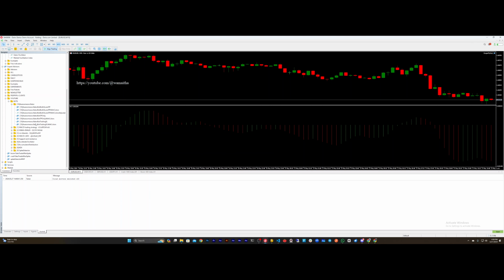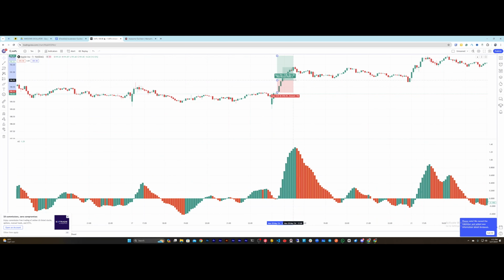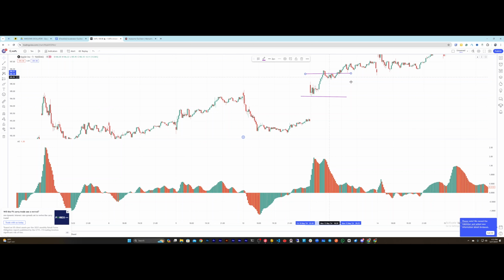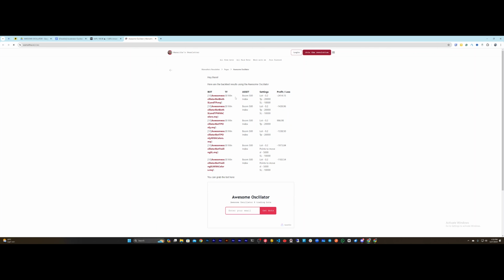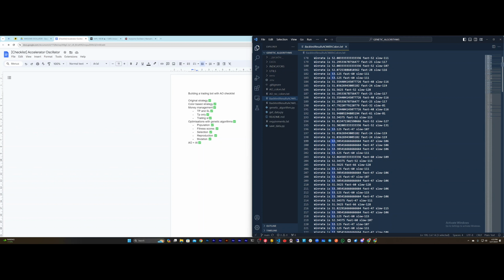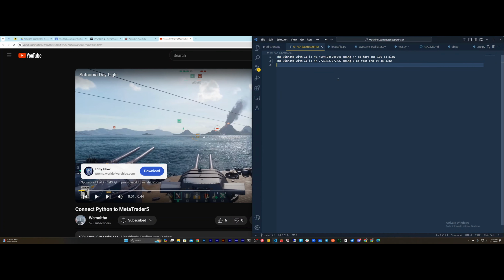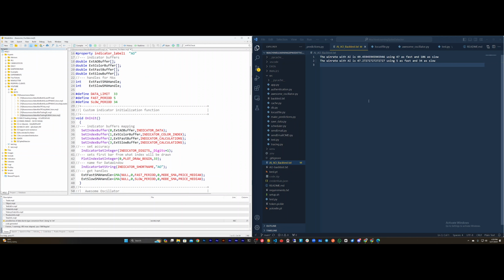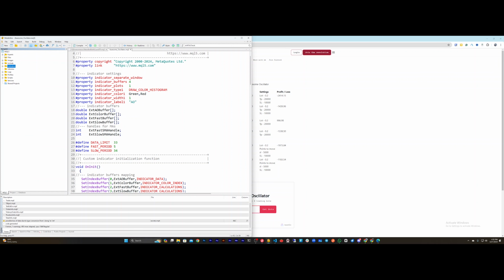Day trading strategy you should try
The awesome oscillator comprises of two moving averages. In this video I explore using genetic algorithms to find a more performant combination of moving averages to improve the winrate using the awesome oscillator. I also explore pairing the awesome oscillator with AI using the default settings and using the optimised settings.